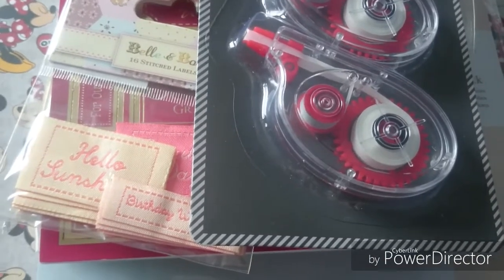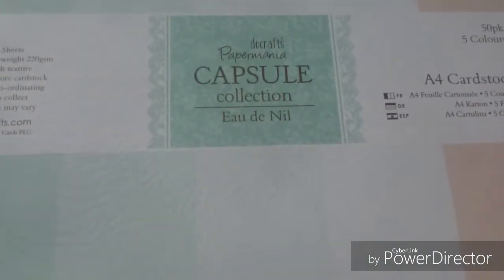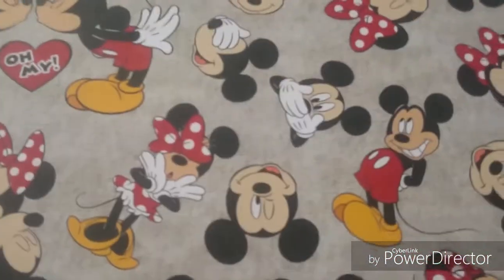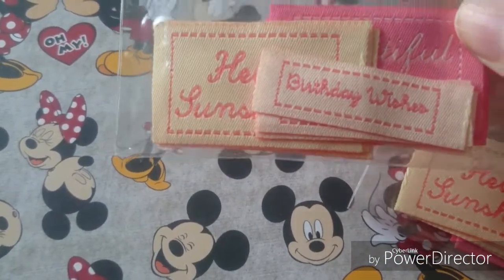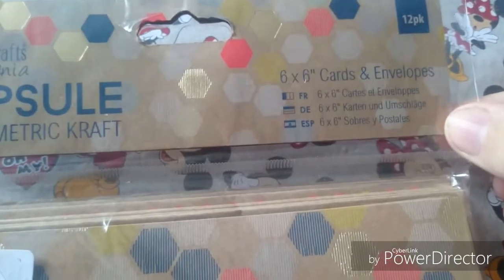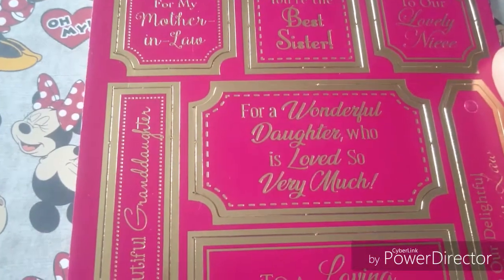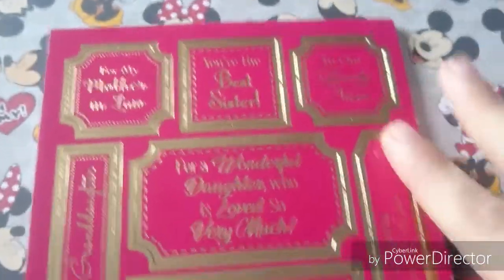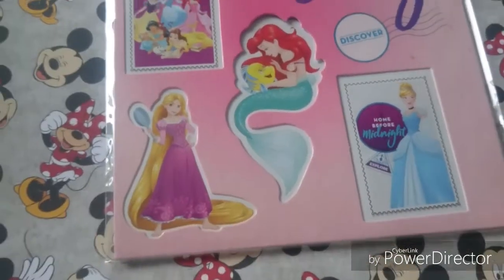The range haul